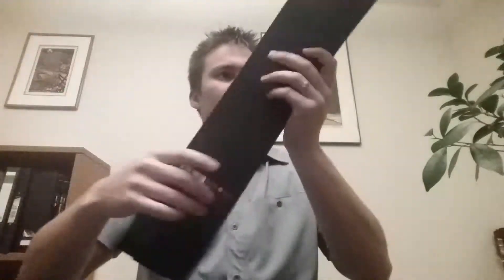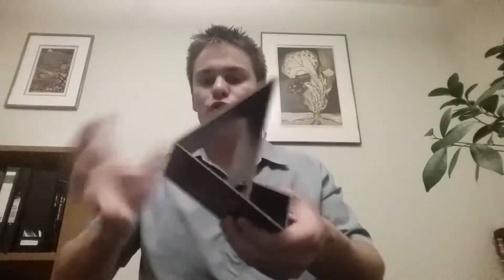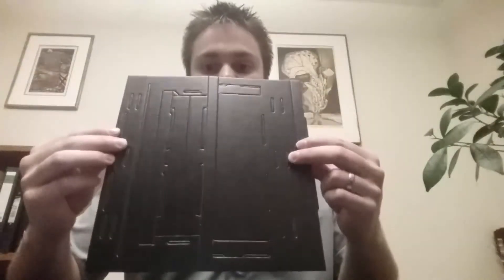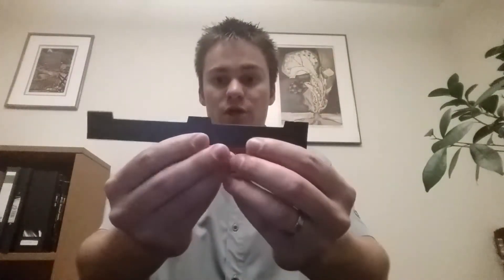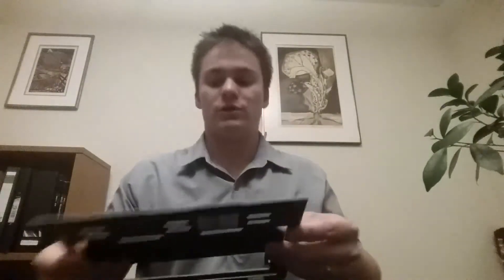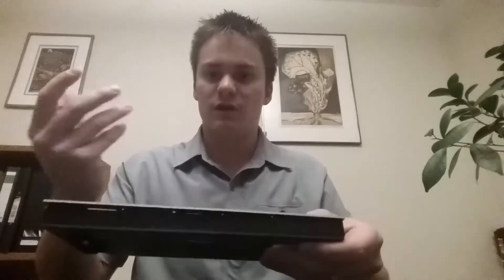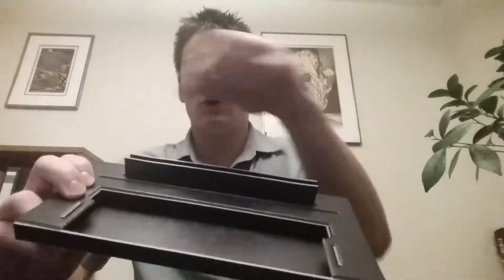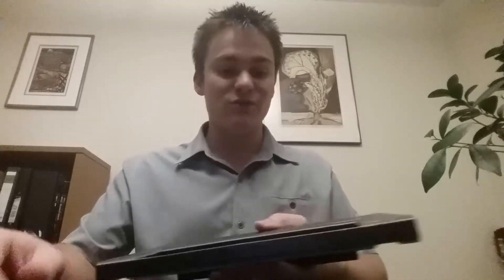Massif Display Assembly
A quick video on how to assemble Massif Displays! Sorry the quality isn't better, hoping to published an improved video soon!